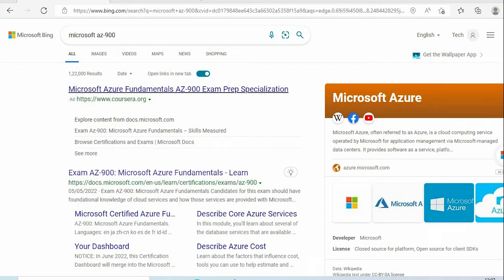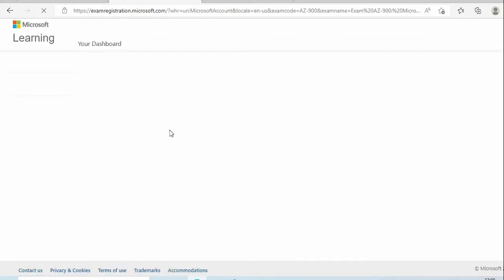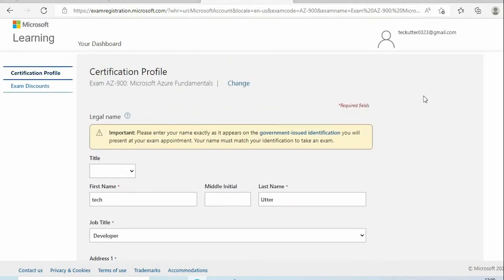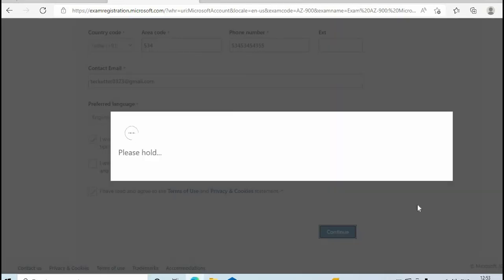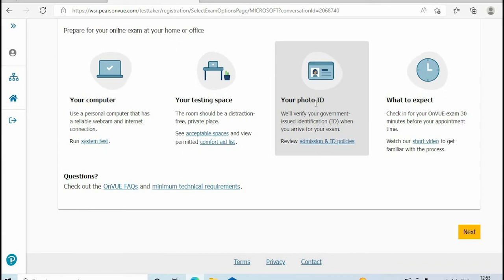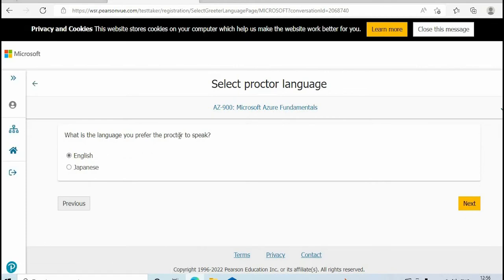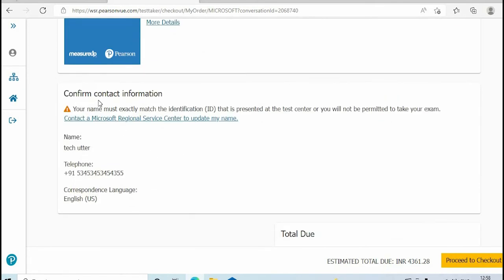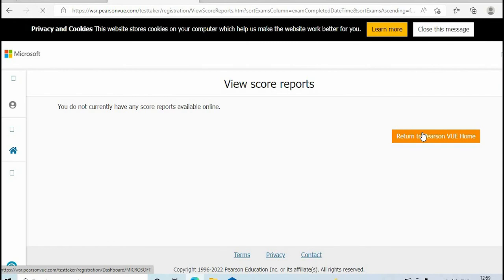How to schedule for Microsoft certification exam az-900 | Step by step guidance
How to register for Microsoft certification exam az-900 ?
What is the Microsoft Azure cloud services exam?
How do I register for the Microsoft certification exam?
az 900 sign up

Microsoft Azure Fundamentals Certification Course (AZ-900) - Pass the exam in 3 hours!

How to schedule azure exams
How to enrol for azure exams
How to register for azure exam
How to schedule azure exam
How to schedule azure az-900 exam